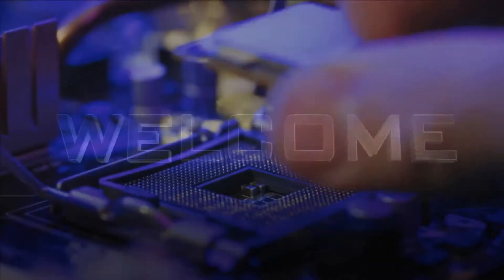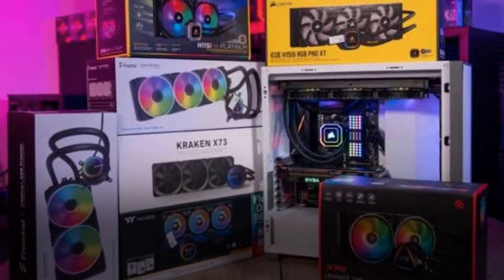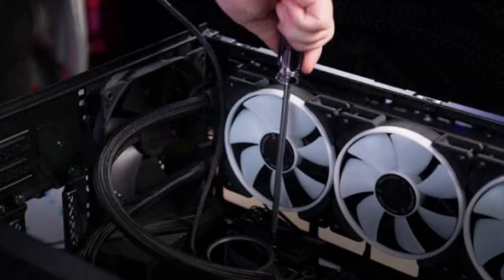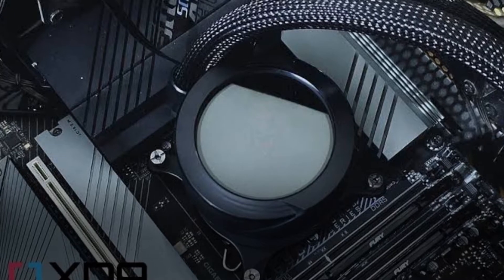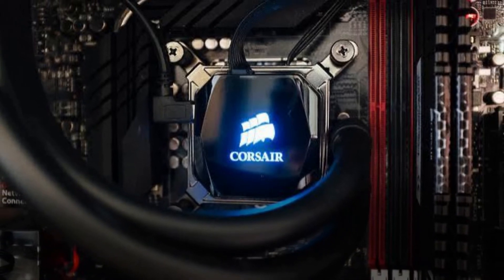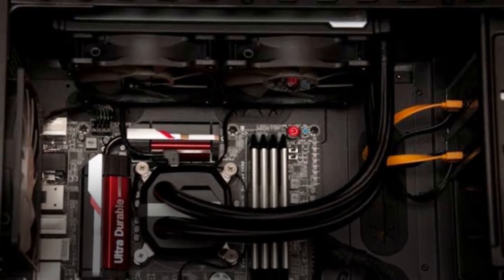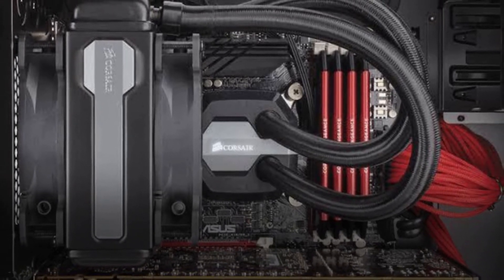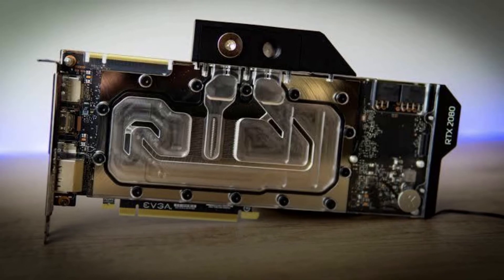How to Install Liquid Cooling System for CPU - Liquid Cooling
How to Install Liquid Cooling System for CPU? Prepare for Boot Up your PC Performance

Liquid cooling system is an efficient way to keep a PC’s central processing unit (CPU) cool. Modern all-in-one (AIO) liquid coolers can offer better efficiency than air coolers and are easy to install.

Most Liquid cooling system come with everything required for the installation, including the radiator tubes and water block. The water block with a cold plate at the bottom sits on the CPU when it’s installed. It’s filled with water to absorb the heat generated by the CPU. Once the water has absorbed the heat, it’s pumped through a hose to a radiator, where it’s cooled and sent back to the CPU via another hose.

00:30 Intro
01:56 What Comes With An AIO Cooler?
03:38 Do AIO Coolers Last Long?
04:09 How to Install AIO CPU Liquid Cooling : Step By Step
07:56 Pump Safety